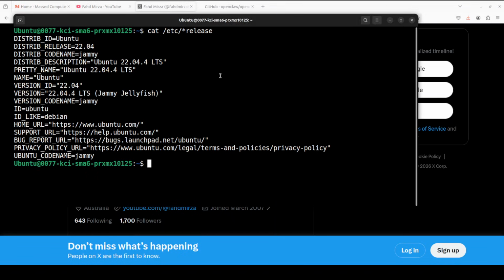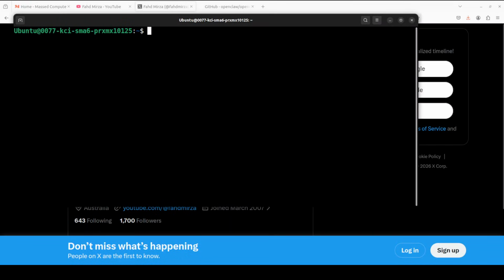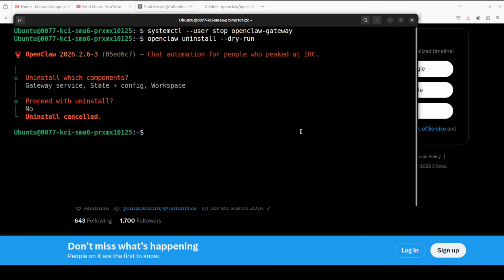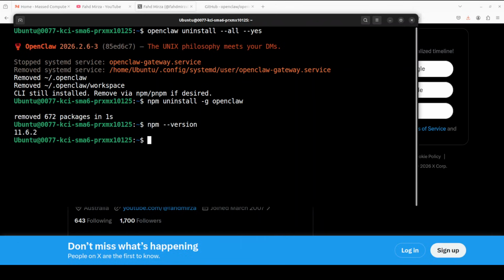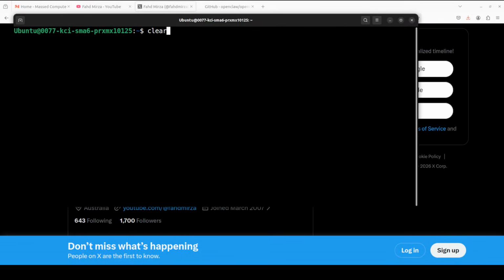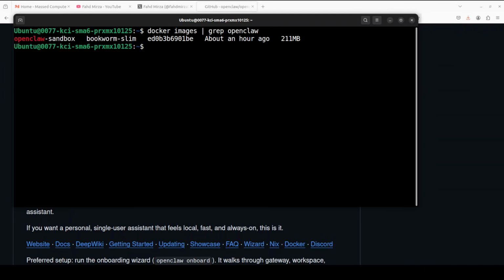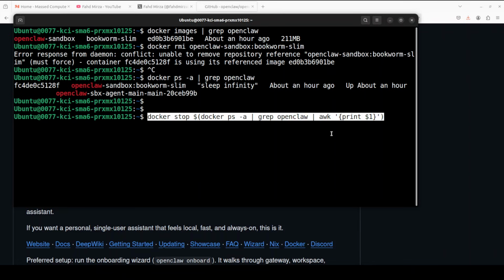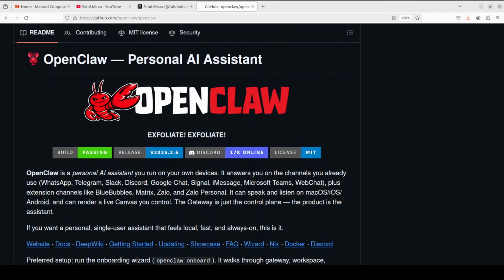How To Uninstall OpenClaw - Complete Removal from Your System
This is a step-by-step easy guide to completely delete OpenClaw.